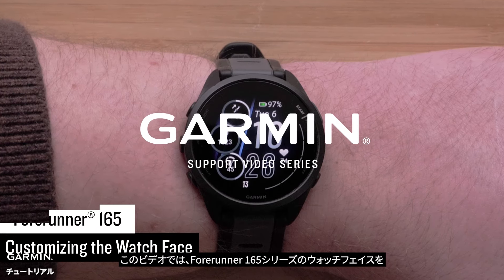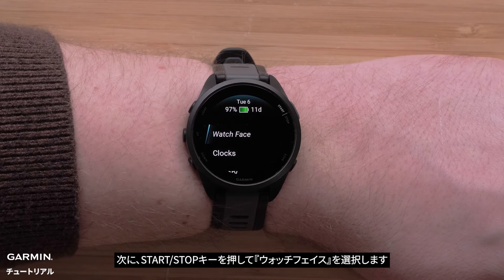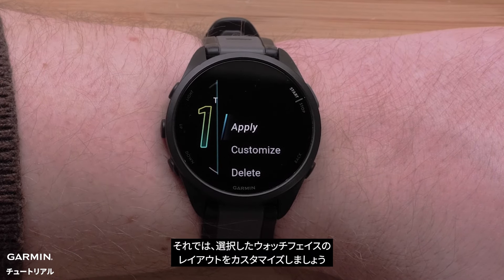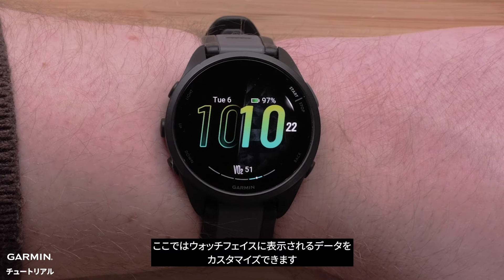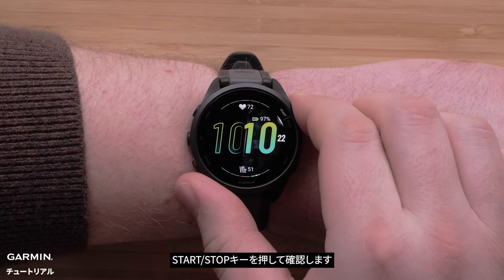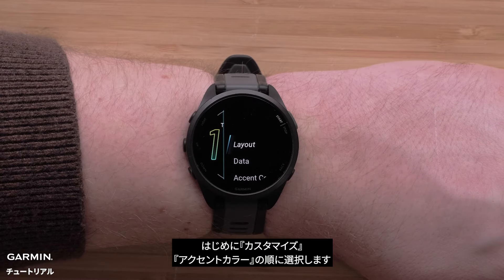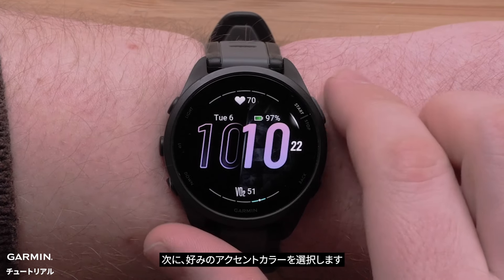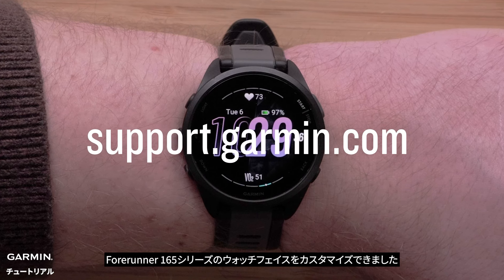【操作方法】Forerunner 165：ウォッチフェイスをカスタマイズする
このビデオでは、Forerunner 165シリーズのウォッチフェイスをカスタマイズする方法をご紹介します。

0:00　ビデオ紹介
0:12　ウオッチフェイスのカスタマイズ
1:00　アクセントカラーのカスタマイズ
1:27　エンディング